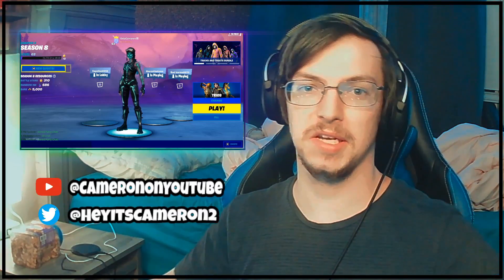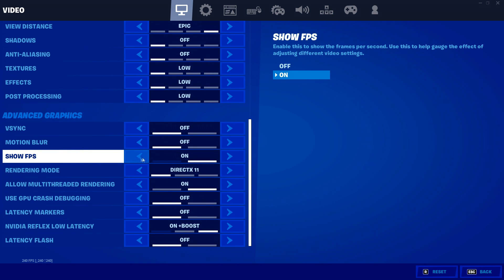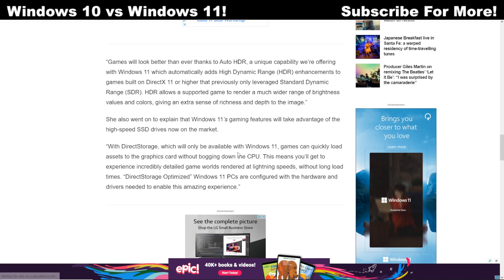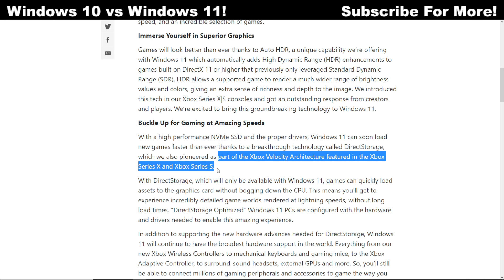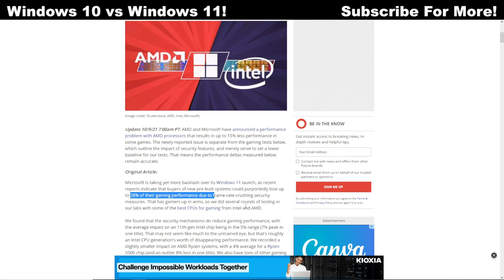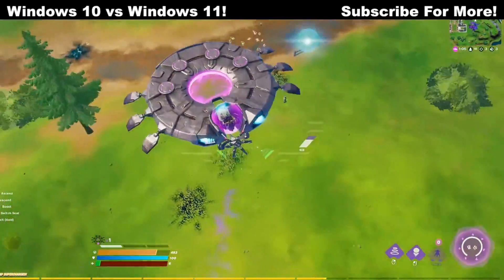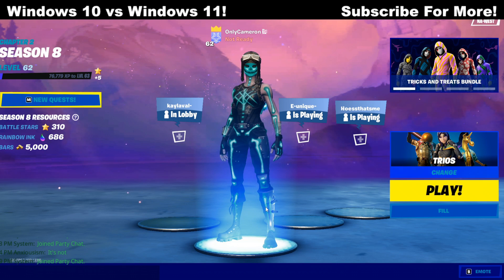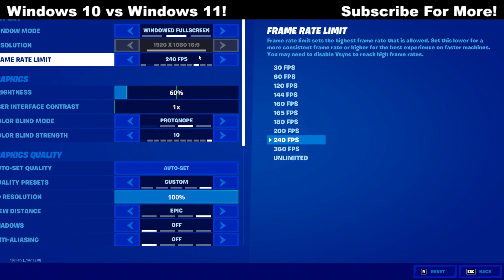Fortnite Windows 10 vs Windows 11 Upgrade! (Performance & FPS Boost Benchmarks, Reduce Input Delay)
Side-By-Side comparison in Fortnite for upgrading to Windows 11 from windows 10, does it really increase your performance and FPS?